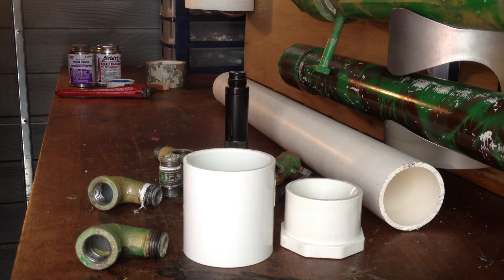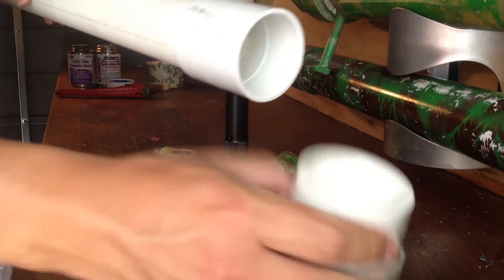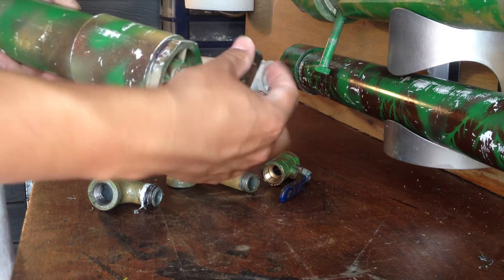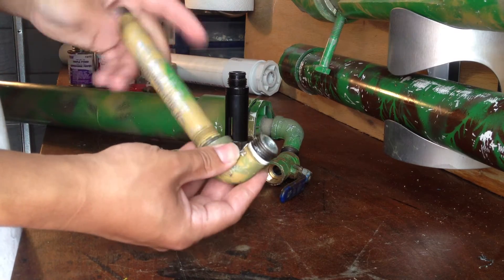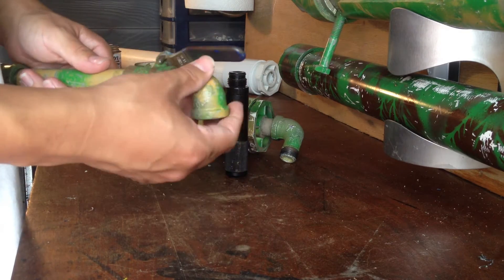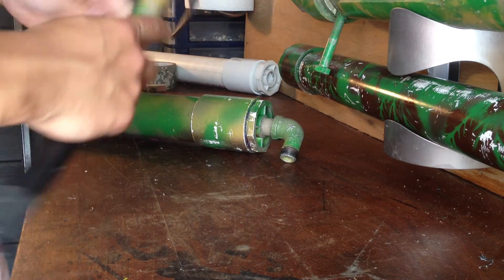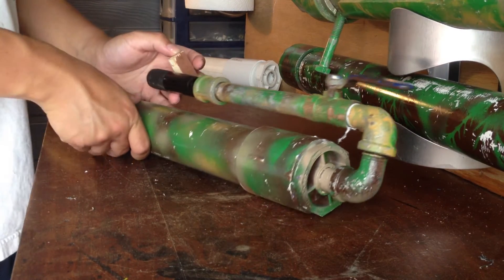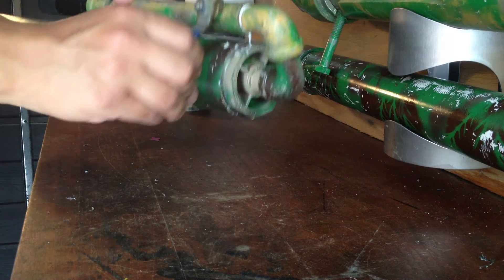Simple upgrade for Kipkay's Paintball Rocket Launcher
This is a minor modification to the Kipkay's Paintball LAW design It makes the LAW easier to assemble and more sturdy.

In addition to all the parts listed in the Kipkay video, you will also need a 2" PVC coupler, a 2" to 1/2" PVC bushing, and another 1/2" galvanized pipe male-female elbow. The complete parts list is:
-2' of 2" PVC
-2" PVC slip-slip coupler
-2" slip to 1/2" pipe bushing
-1/2" pipe male-male nipple (1" works well)
-TWO 90 degree male-female 1/2" pipe elbows
-1/2" female-female ball valve
-5" of male-male 1/2" pipe
-1/2" female-female coupler
-Teflon tape

Use 5" of 1/2" pipe as your expansion chamber, as suggested in the Kipkay design. According to this handy air tank calculator spreadsheet (found to get maximum effectiveness out of your 12g CO2 cartage, you will need a lot more than a few inches of 1/2" pipe. Due to the properties of compressed CO2, you would need 40 inches of 1/2" pipe to get 500psi in your expansion chamber, and over 200 inches of pipe to get to 100 psi. Since that would be hard to run around with, 5" of 1/2" pipe is a compromise that works well enough.